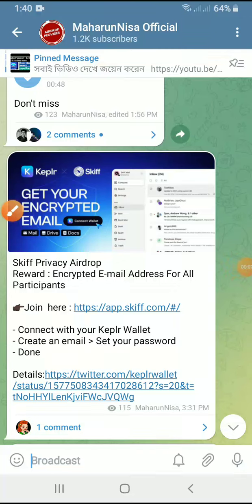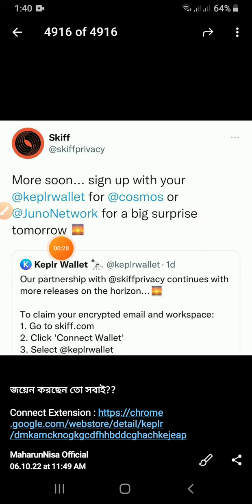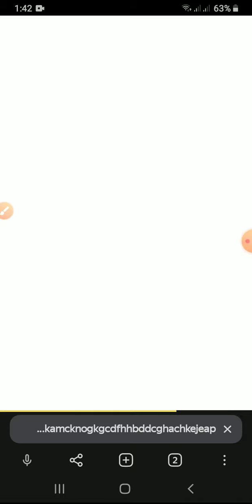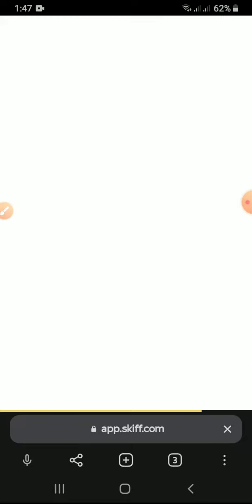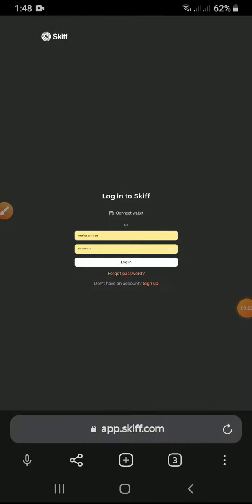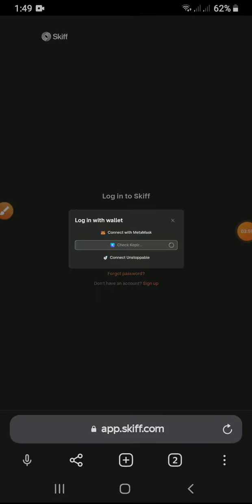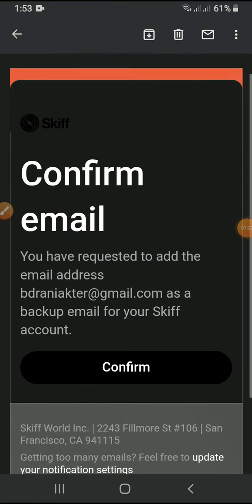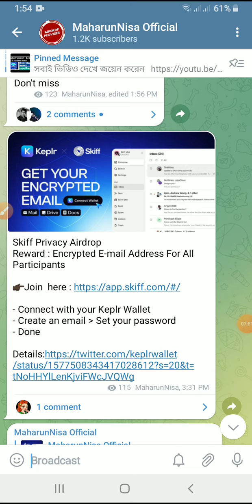Skiff Site এর সাথে Keplr wallet কিভাবে Connect করবেন?? Big profits Soon....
বিসমিল্লাহির রহমানির রহিম। আল্লাহ সর্বশক্তিময়।